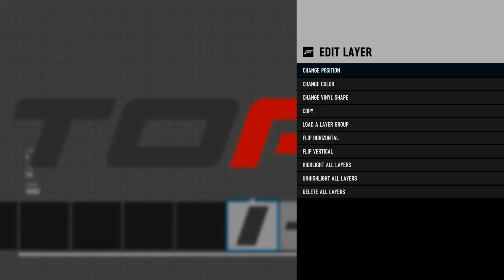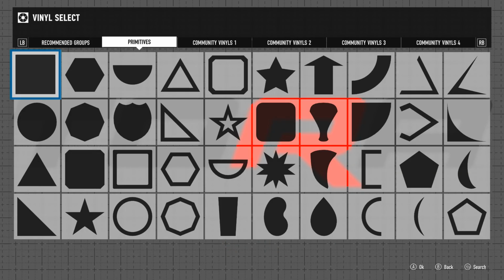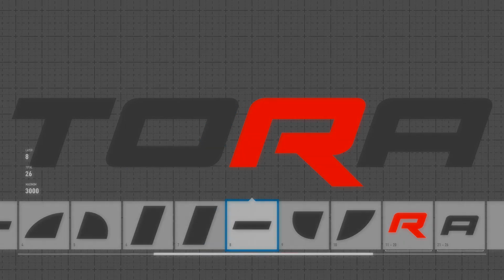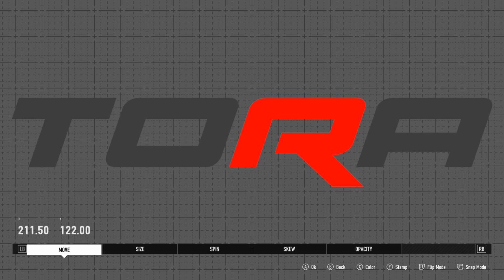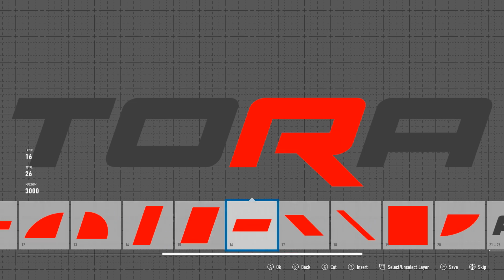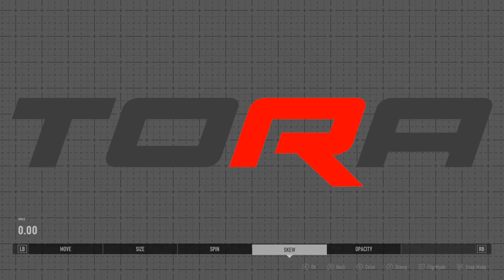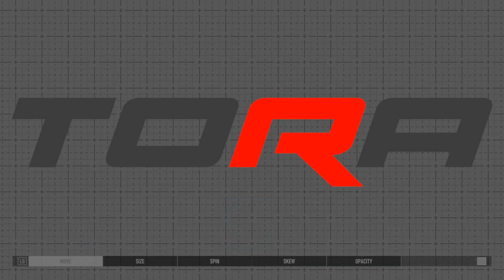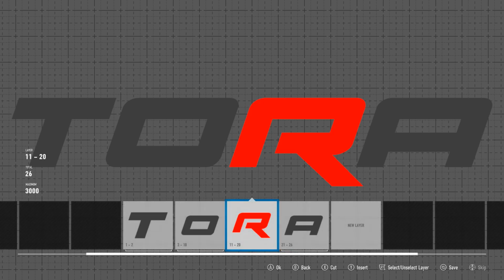TORA Logo 2019 Guide